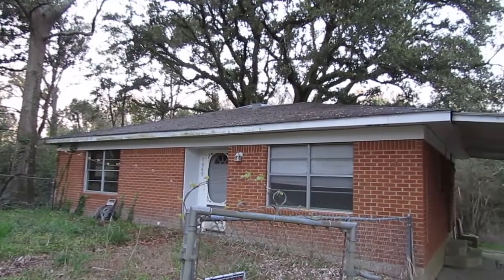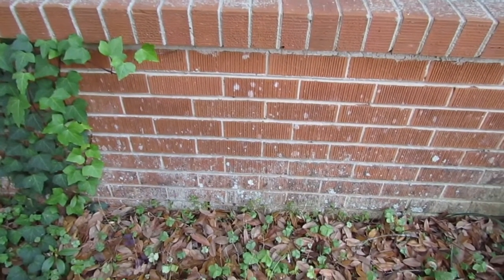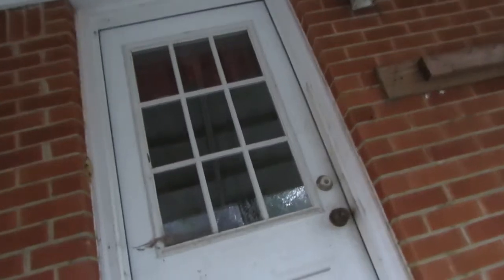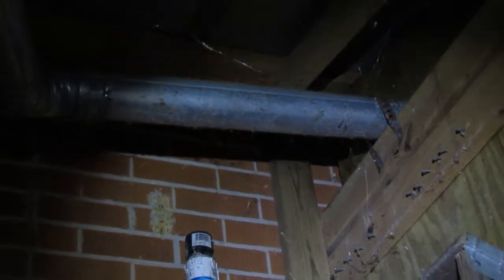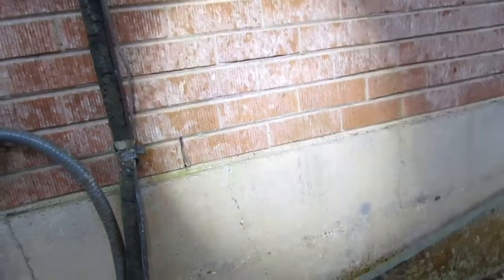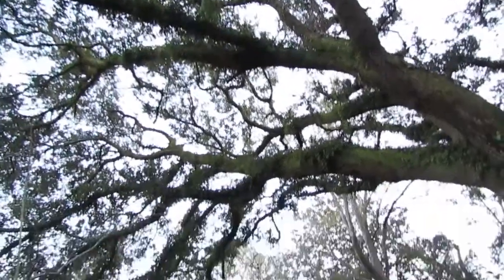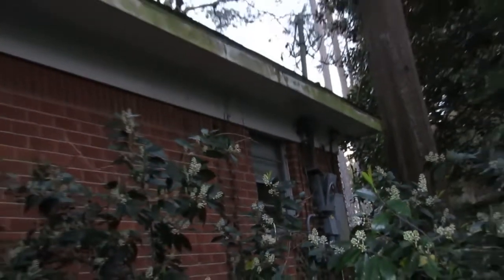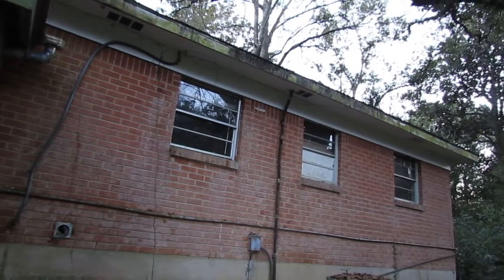1960s Fairhope Alabama Clay City Brick Abandoned House Exterior Home Inspection